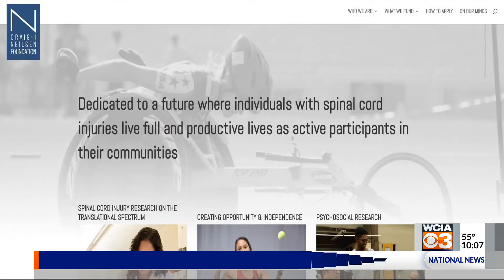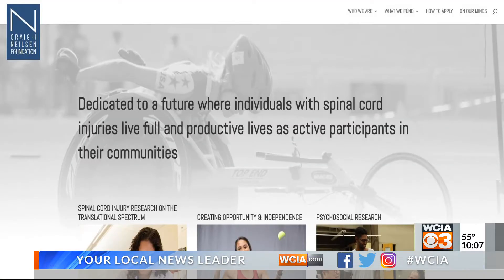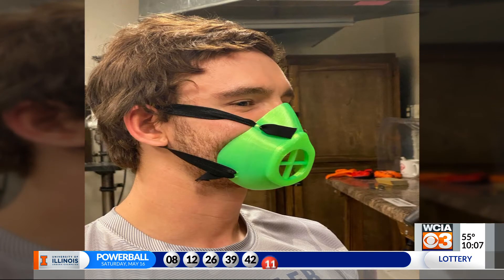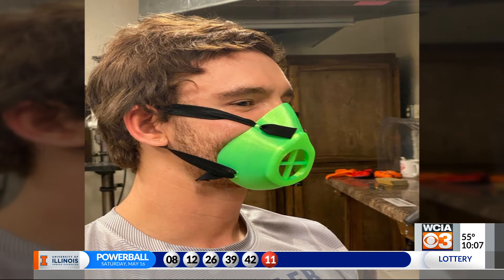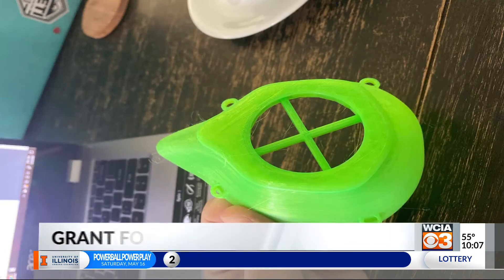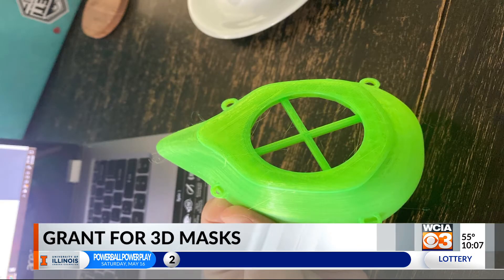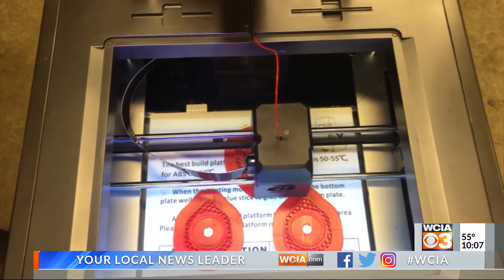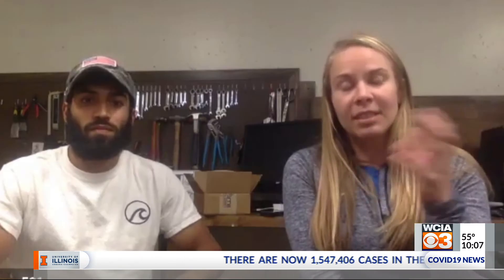3D masks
UI students received a grant to print 3D masks for people with spinal cord injuries.